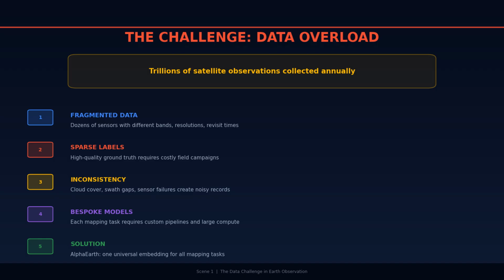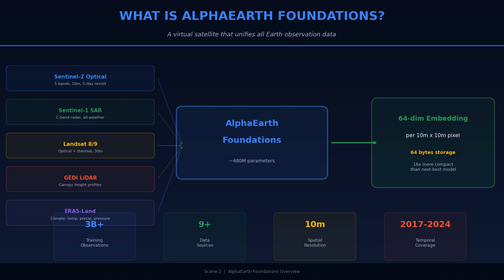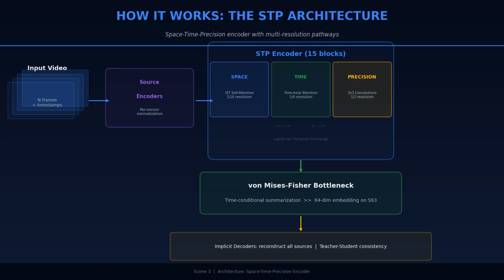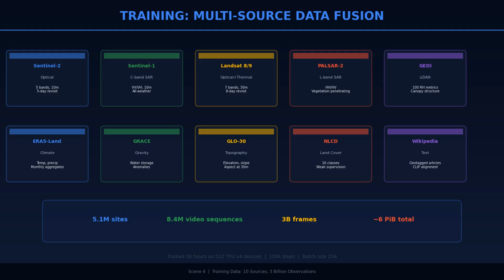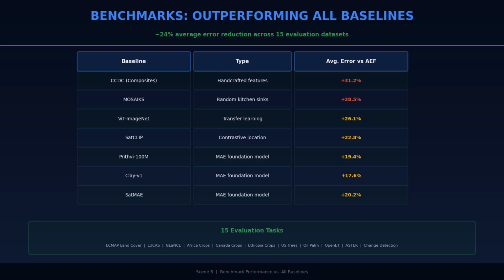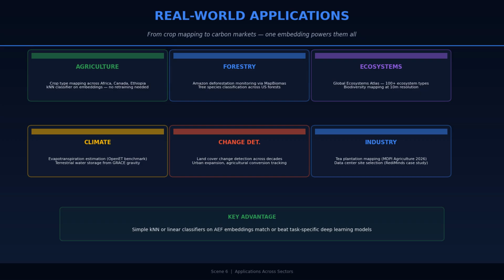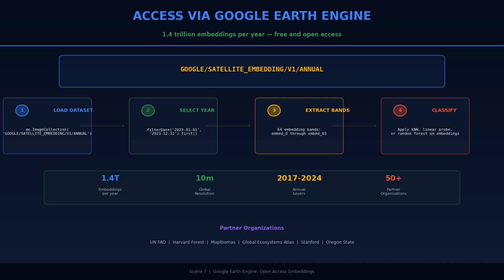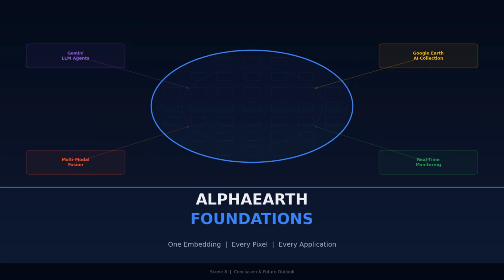AlphaEarth Foundations : Google DeepMind's Virtual Satellite for Planetary Mapping | Deep Dive 2025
AlphaEarth Foundations — Google DeepMind's groundbreaking embedding field model that acts as a "virtual satellite," unifying data from 9+ Earth observation sources into a single compact 64-dimensional representation for every 10m pixel on Earth.

In this deep-dive explainer, we cover:

THE CHALLENGE — Why trillions of satellite observations remain underutilized due to fragmented sensors, sparse labels, and bespoke modeling pipelines.

THE MODEL — How AlphaEarth's Space-Time-Precision (STP) encoder processes multi-source satellite data through three parallel pathways (spatial self-attention, temporal attention, and precision convolutions) with a von Mises-Fisher variational bottleneck.

TRAINING AT SCALE — 3 billion+ observations from Sentinel-2, Sentinel-1, Landsat 8/9, PALSAR-2, GEDI LiDAR, ERA5-Land, GRACE gravity, GLO-30 topography, NLCD land cover, and geotagged Wikipedia — trained on 512 TPU v4 devices.

BENCHMARKS — ~24% average error reduction across 15 evaluation datasets vs. all baselines including Prithvi, SatMAE, Clay, MOSAIKS, and CCDC composites.

REAL-WORLD APPLICATIONS — Crop mapping (Africa, Canada, Ethiopia), Amazon deforestation monitoring (MapBiomas), Global Ecosystems Atlas (100+ ecosystem types), evapotranspiration estimation (OpenET), tea plantation mapping (MDPI Agriculture 2026), and data center site selection.

OPEN ACCESS — Available on Google Earth Engine as the Satellite Embedding Dataset (GOOGLE/SATELLITE_EMBEDDING/V1/ANNUAL) with 1.4 trillion embeddings/year, used by 50+ partner organizations including UN FAO, Harvard Forest, Stanford, and MapBiomas.

FUTURE — Integration with Gemini LLM agents for natural language Earth queries and the broader Google Earth AI collection.

Paper: Brown et al. (2025) "AlphaEarth Foundations: An embedding field model for global-scale remote sensing" — arXiv:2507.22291
GEE Dataset: GOOGLE/SATELLITE_EMBEDDING/V1/ANNUAL

Follow our Twitter account @GisResearch